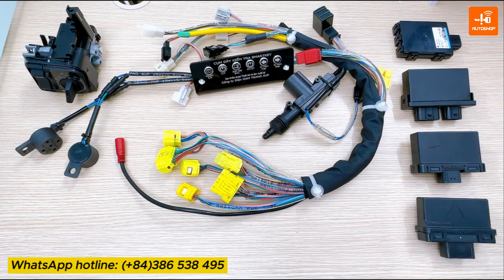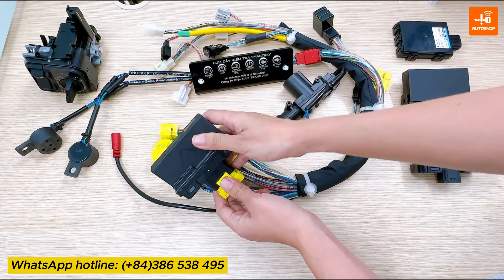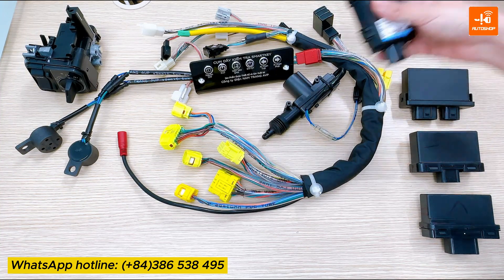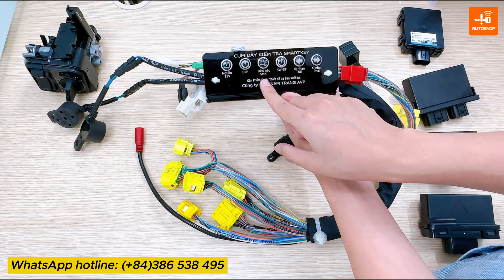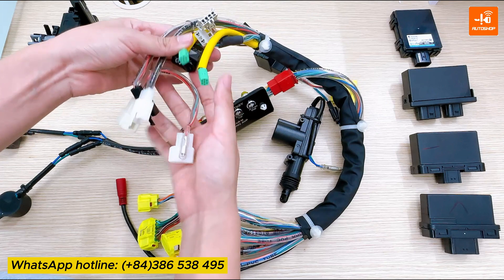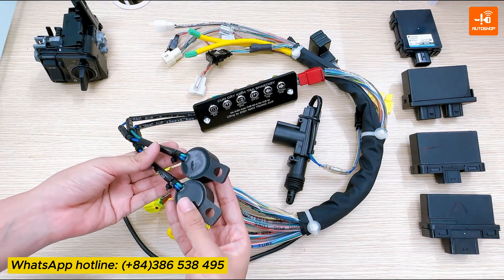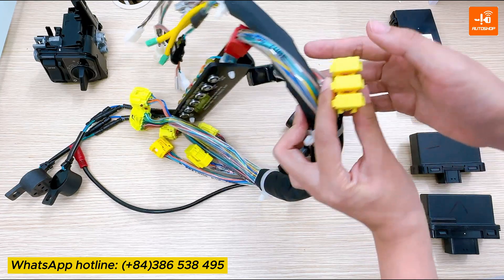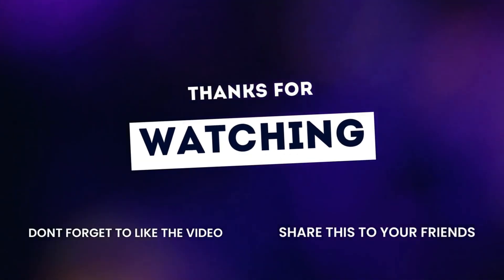SMART KEY TEST CABLE ASSEMBLY FOR MOTORCYCLES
THE SMART KEY TEST CABLE ASSEMBLY FOR MOTORCYCLES

✅ CHECKING THE SMART KEY SYSTEM: HONDA, YAMAHA, SUZUKI
✅ CHECKING THE SYNCHRONIZE SCU AND ECM
✅ HAVING ALL OF THE SMART KEY CONNECTORS AS SAME AS ON THE MOTORCYCLES
o0o